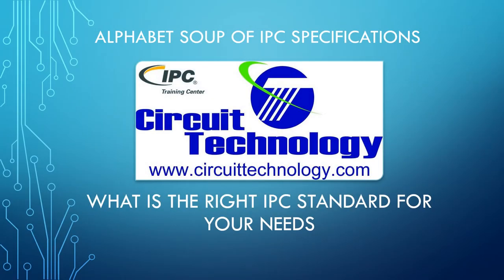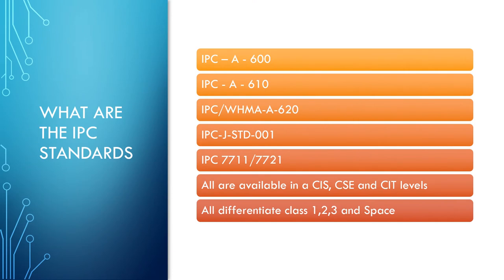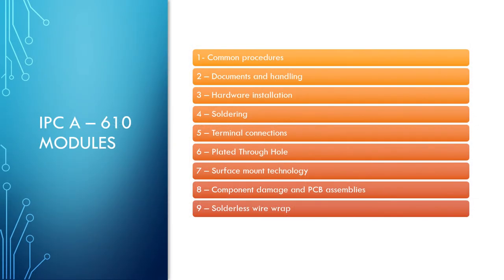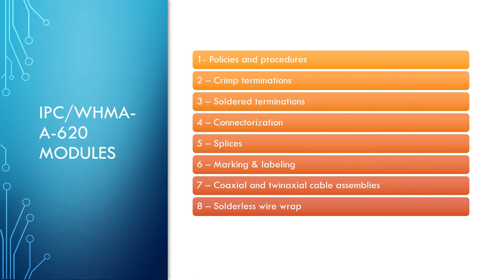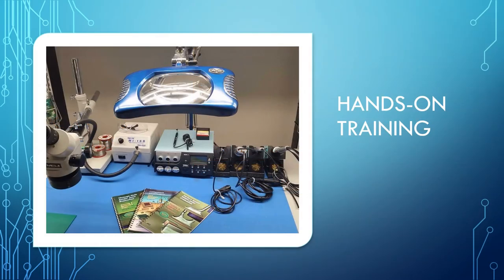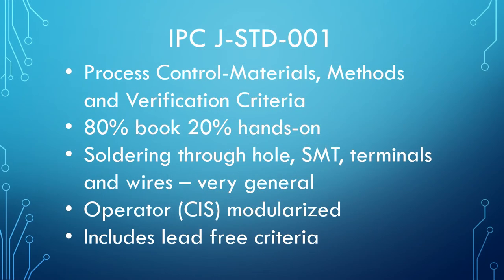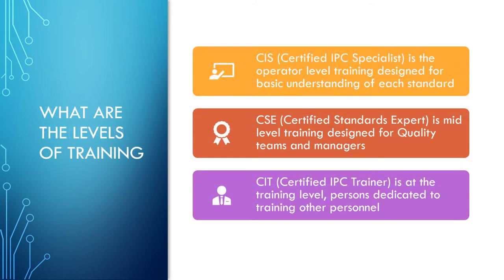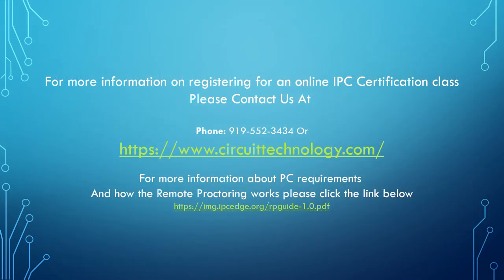What are the different IPC Standards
Discusses all the different IPC Standards and how to choose the best IPC Standard for you